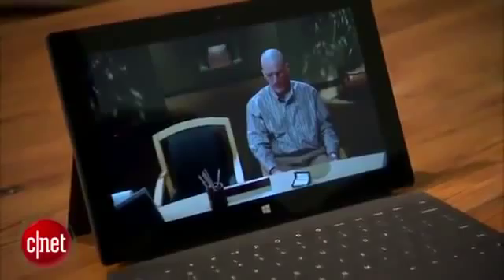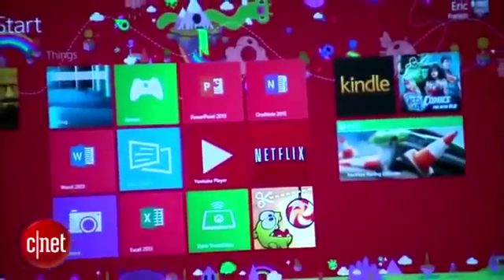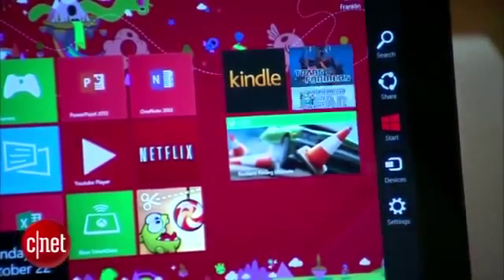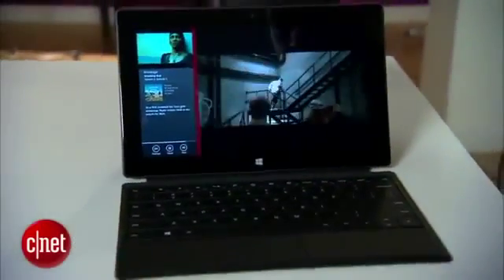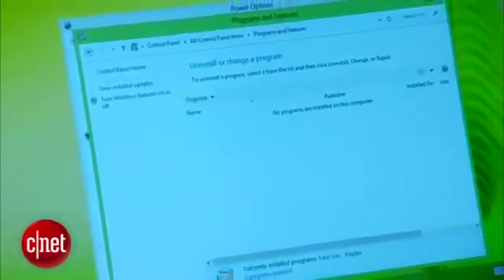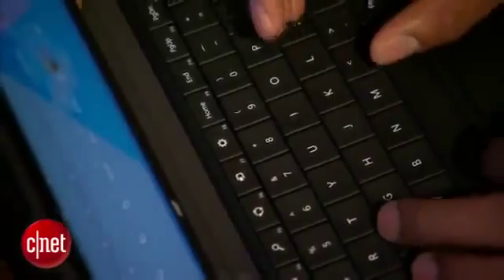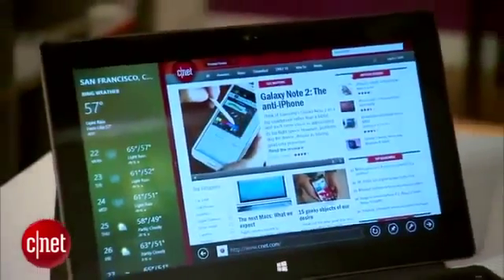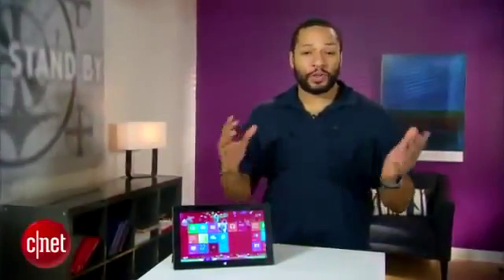Microsoft Surface is the best productivity tablet yet831